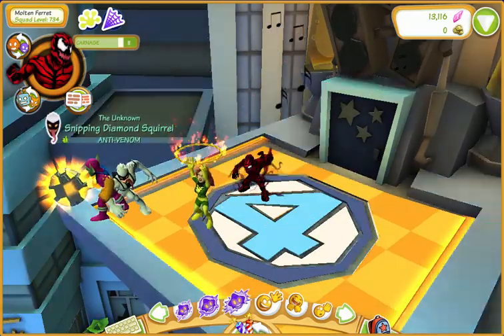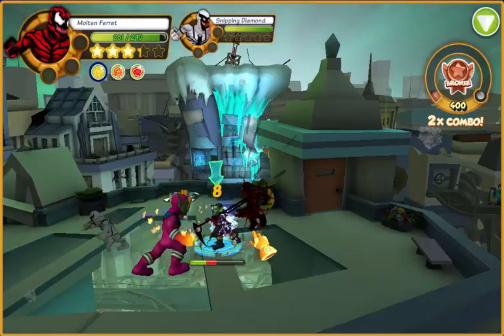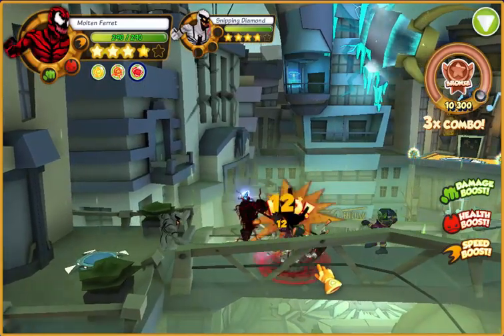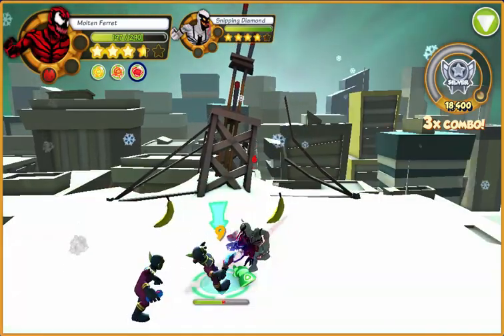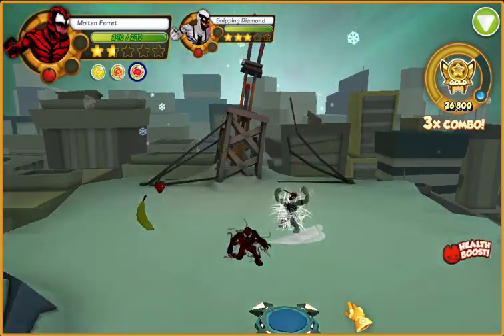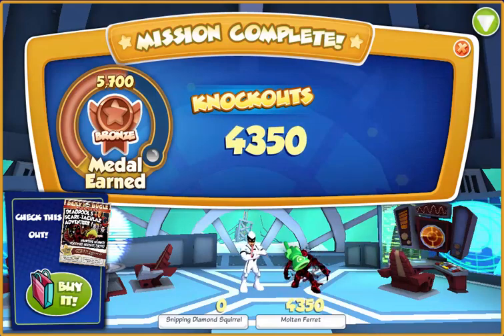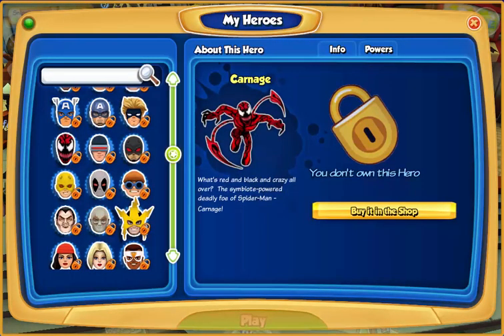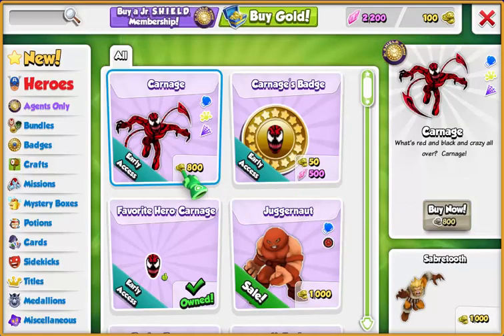SHSO Molten Ferret reviews Carnage feat. Snipping Diamond Squirrel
SHSO's Molten Ferret and Snipping Diamond Squirrel review of Carnage.